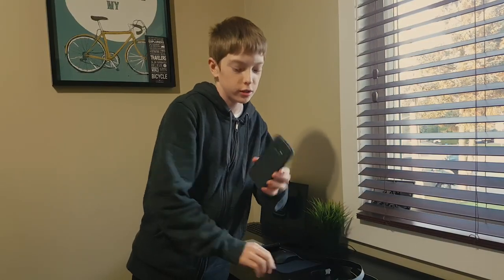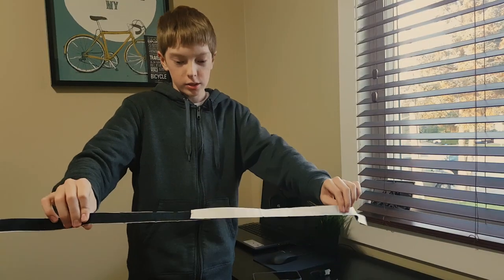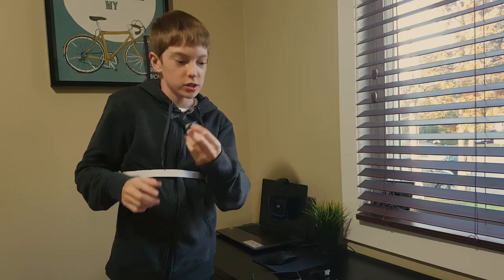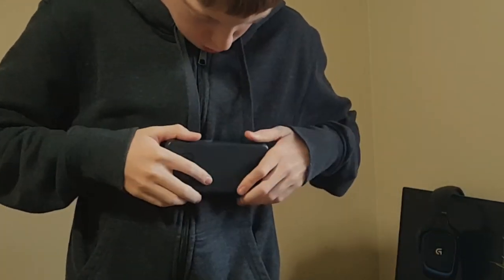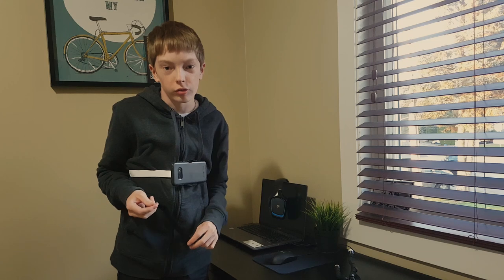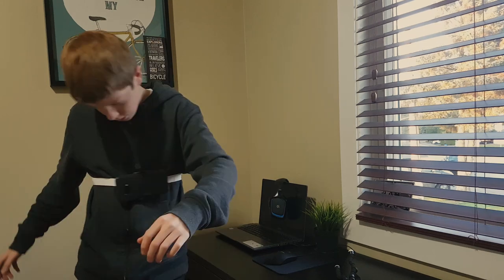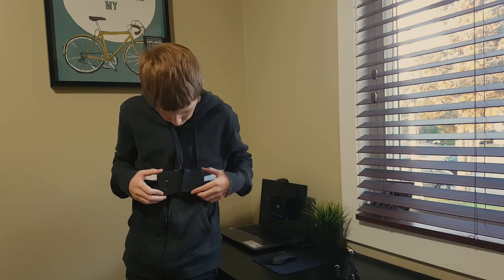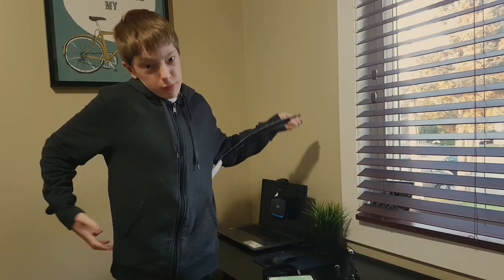DIY Phone Chest Mount for BMX!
PRODUCT LINKS:
The Velcro

The tripod

My lav mic

song1: Sunday Rain-Cheel
song2: That One Bar Scene-RKVC